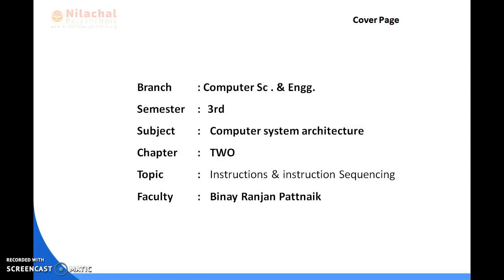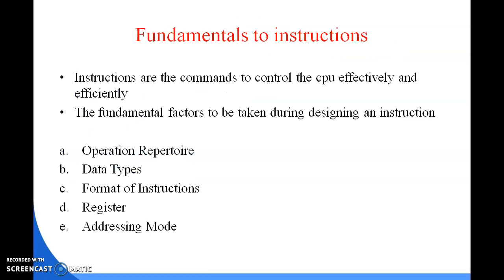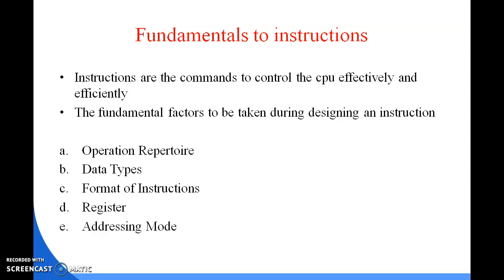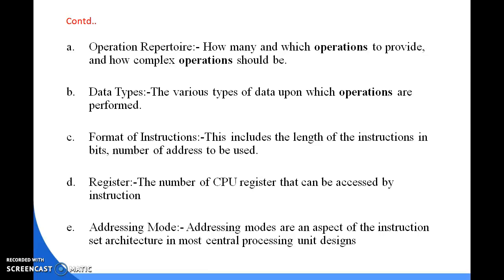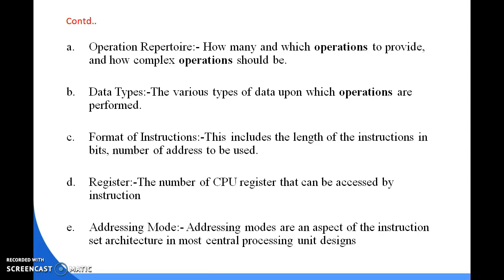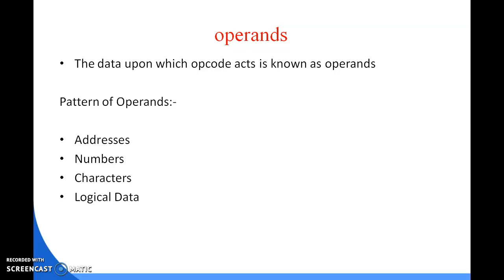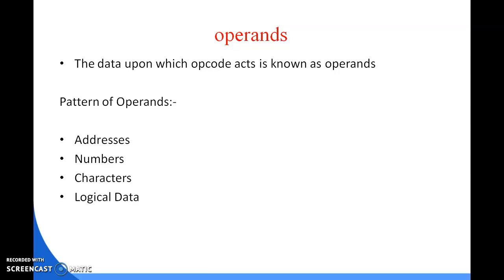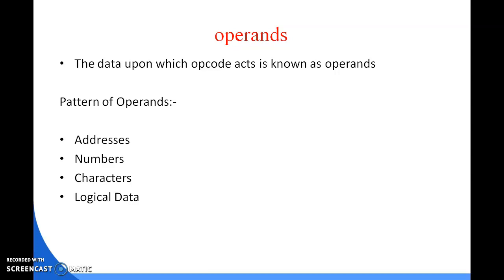3RD SEMESTER COMPUTER SYSTEM ARCHITECTURE INSTRUCTIONS AND INSTRUCTION SEQUENCING PART-1